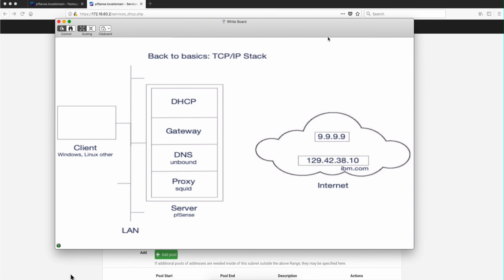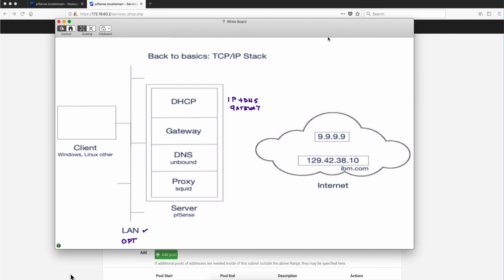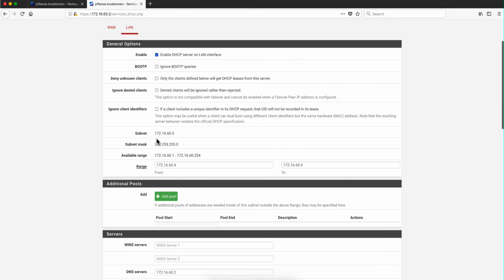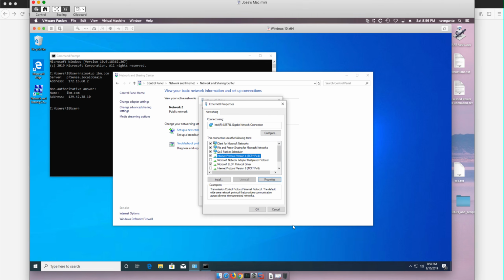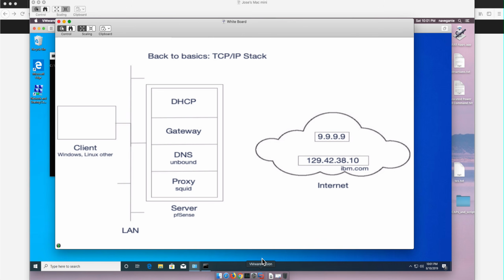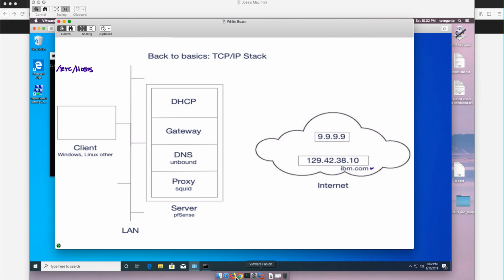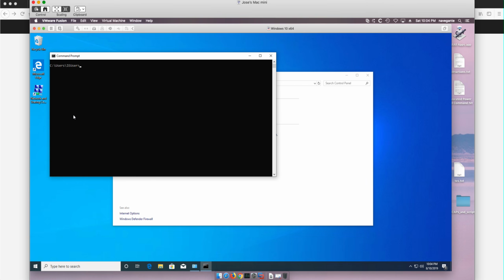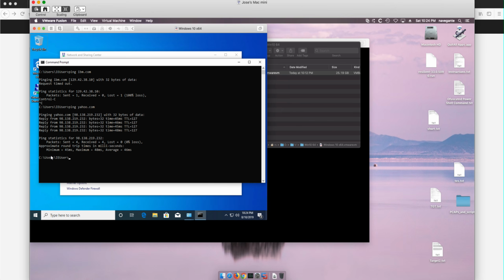Back to basics DHCP in pfSense